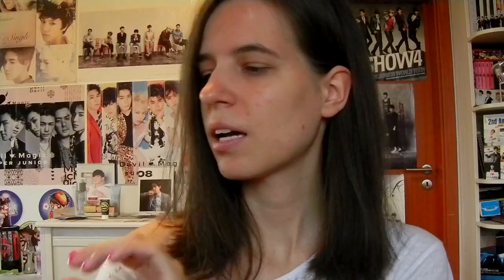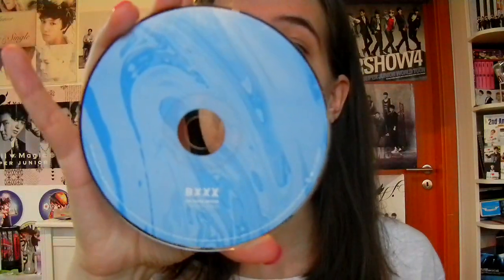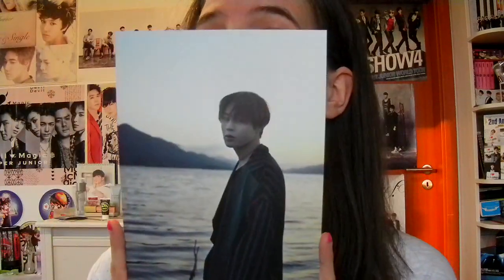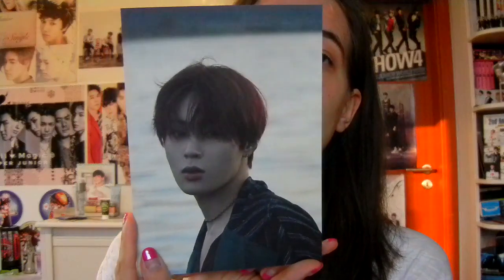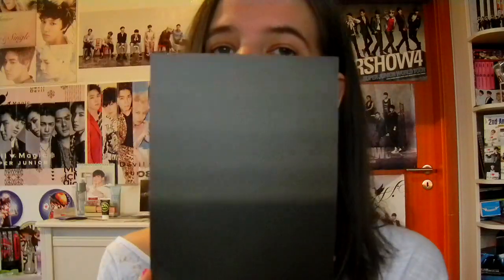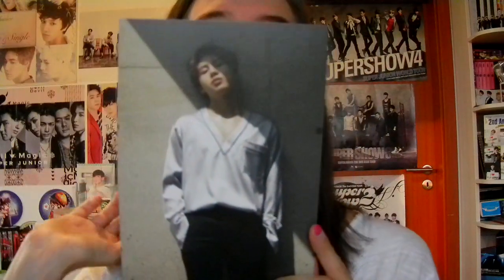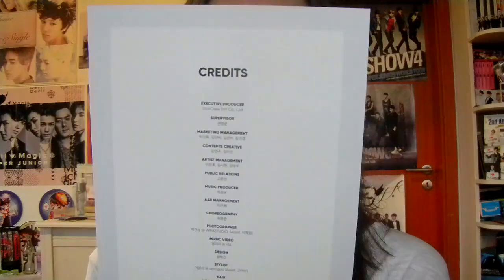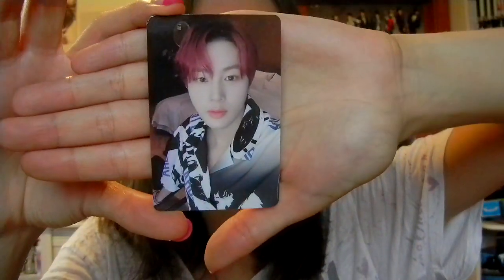Unboxing - Ha Sungwoon - BXXX - 2nd mini album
1314th unboxing
Sooooo i'm still kinda late with this... but not as bad as with the first mini guess.

💙catchopcd.net

Want to order soon:
~슈퍼주니어
~Svt comeback
~u10t special
~TT special
~CR Japan CD plates for everything i missed
Older albums from: girl groups i'm missing